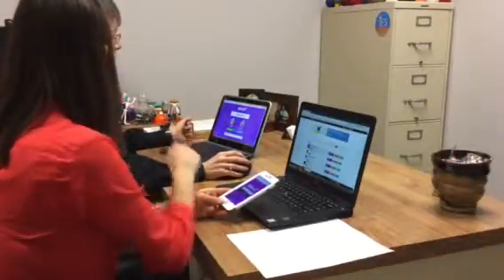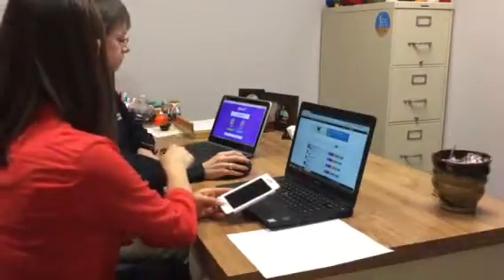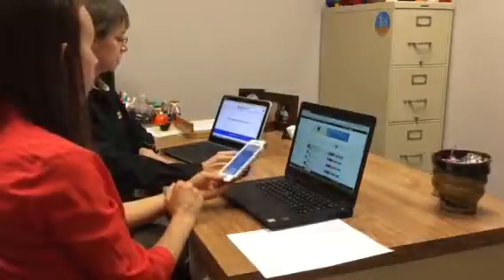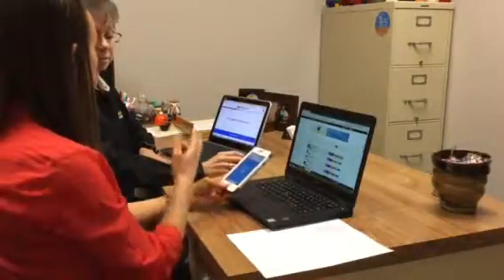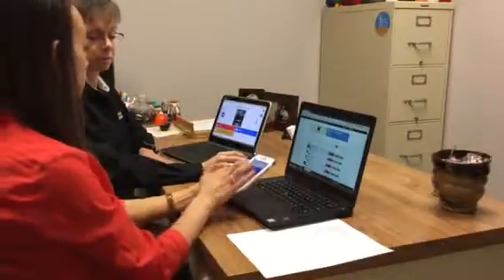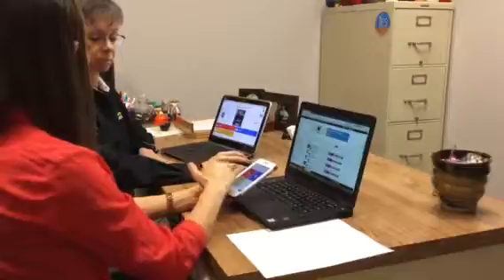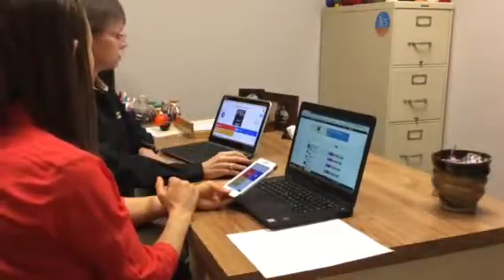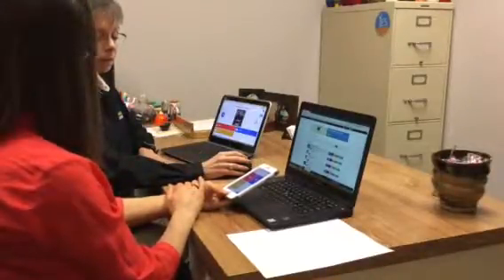MIT 885 Teaching #3